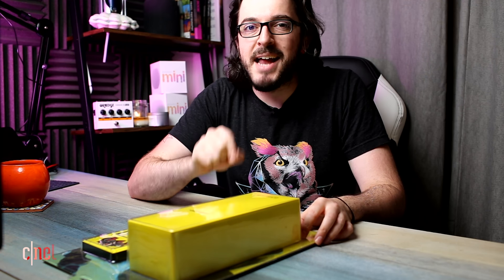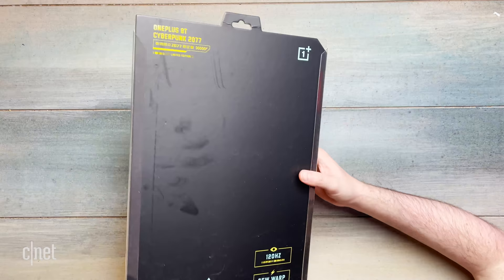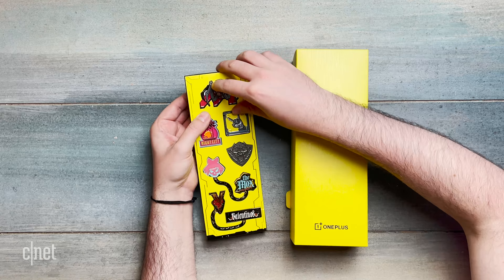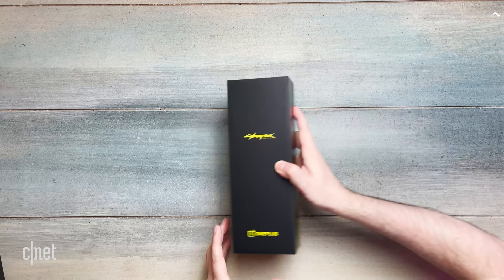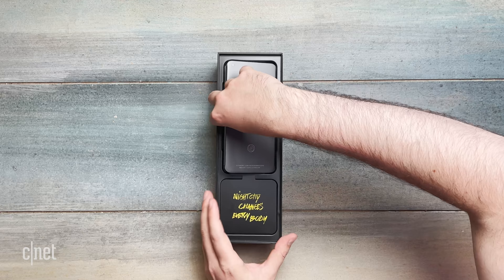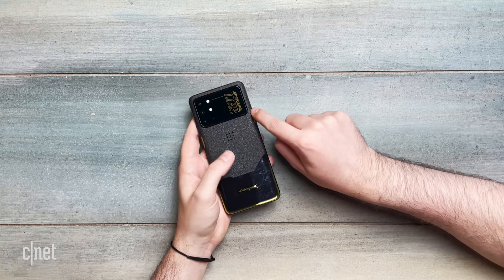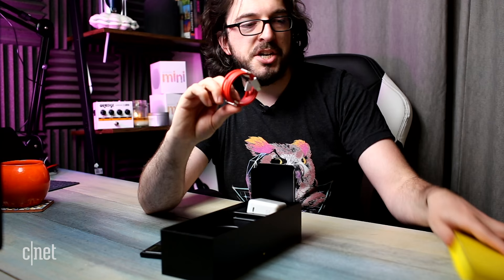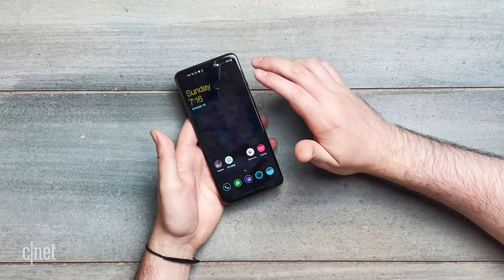Cyberpunk 2077 OnePlus 8T unboxing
We unpack the awesome special edition Cyberpunk 2077 edition of the OnePlus 8T.